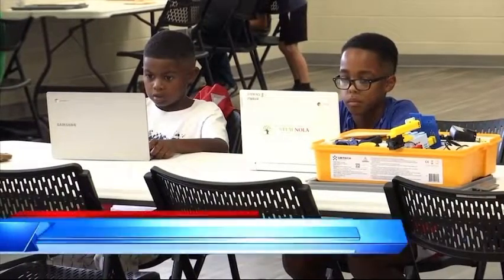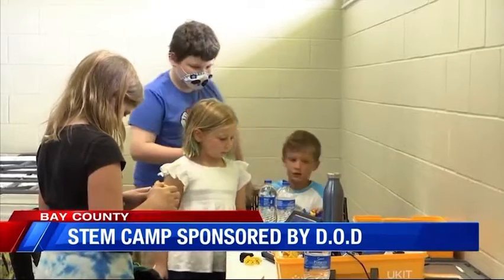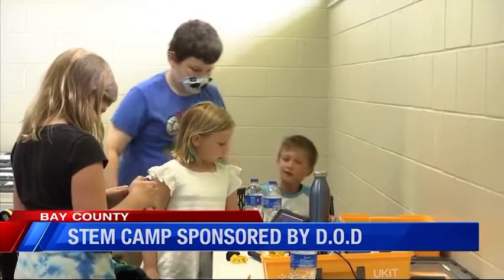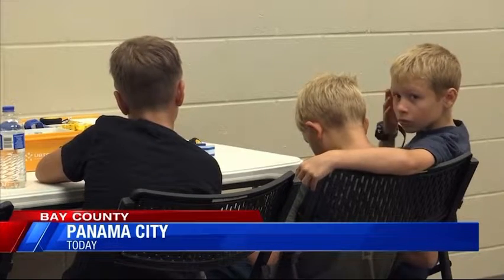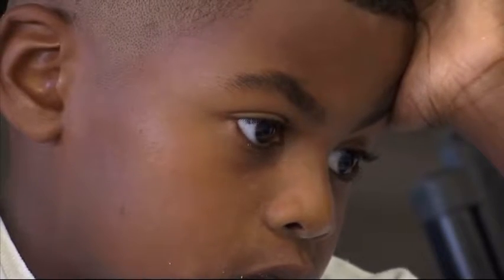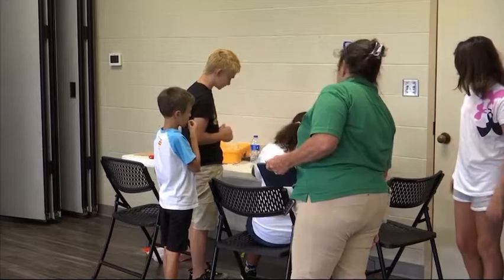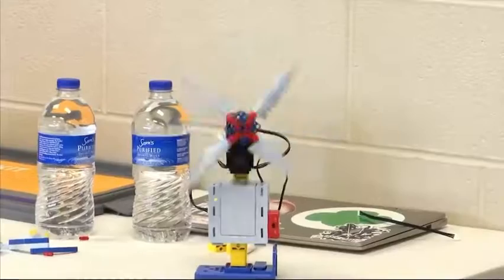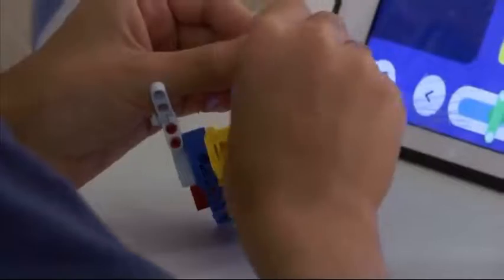STEM camp sponsored by DOD held in Panama City for the first time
PANAMA CITY, Fla. (WMBB) — Opportunities to learn STEM skills have never been higher in Panama City. This week a new camp is teaching children engineering skills using robotics. The Department of Defense funds the camp.

From Monday until Thursday kids use kits to build new robots every day. 18 students team up in groups of three or four and use tablets to work through a different lesson plan daily.

Sales tax exemption on kid’s clothes leads to more savings for businesses
“Our society is moving much more toward technology and just sparking that interest at this age,” Camp Coordinator Karen Krumel said. “Hopefully some of these kids in middle school will have the opportunity to take a technology class. And then it just moves forward from there.”

Bay County receives test scores
Once the week-long camp is over, each student gets to take home a kit. They can continue to work with the wireless robots and through lesson plans on their own.